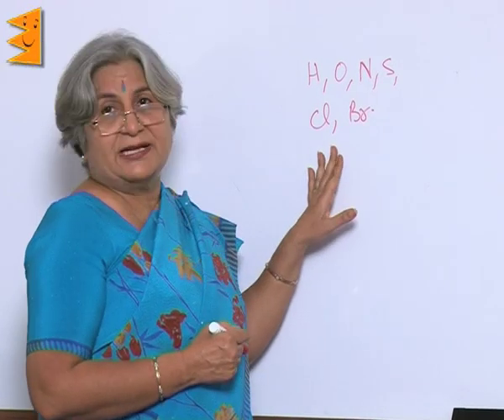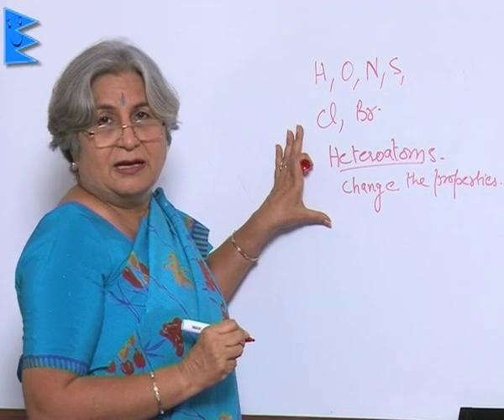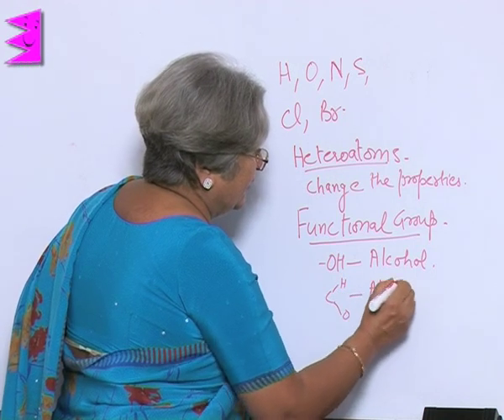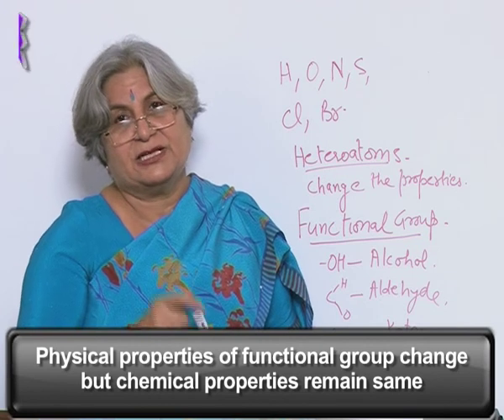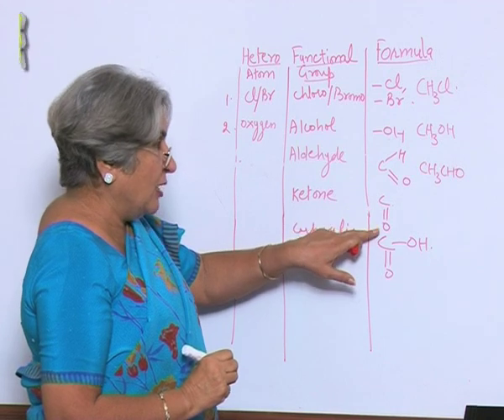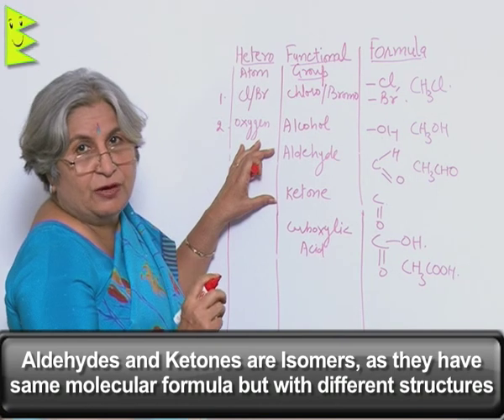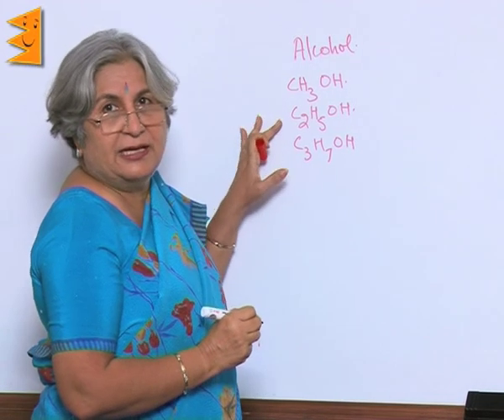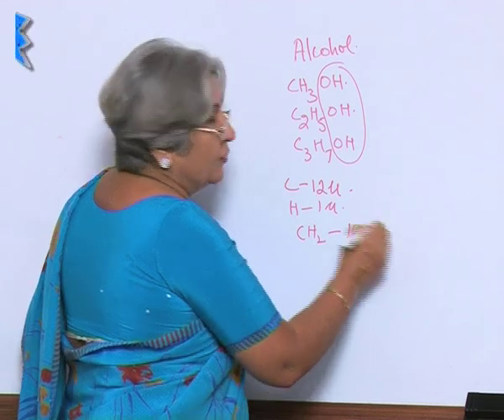CBSE Class 10 Chemistry Carbon and Its Compounds Functional Groups in Carbon Compounds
Topic: Functional Groups in Carbon Compounds